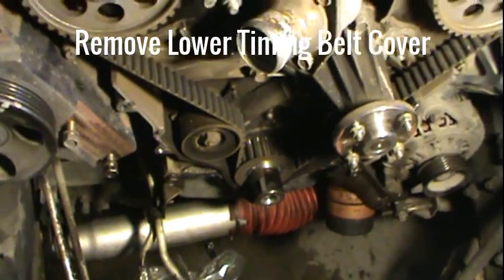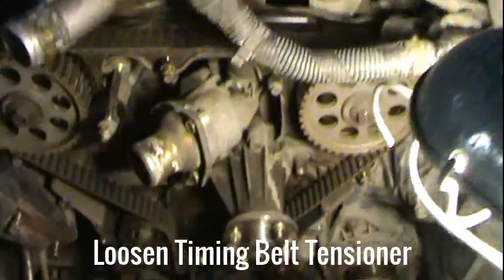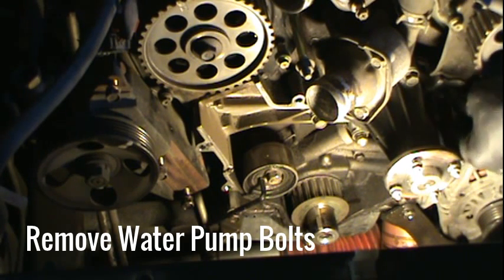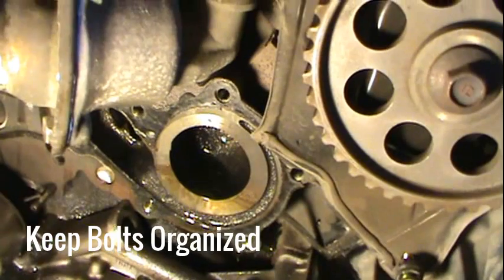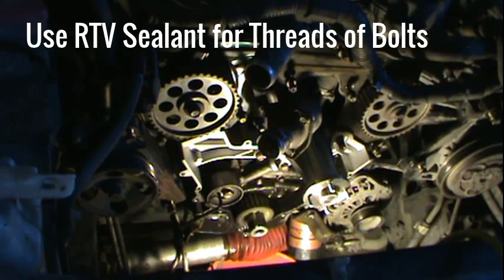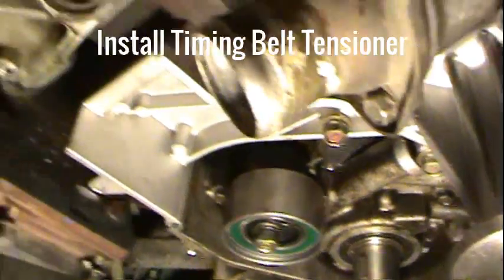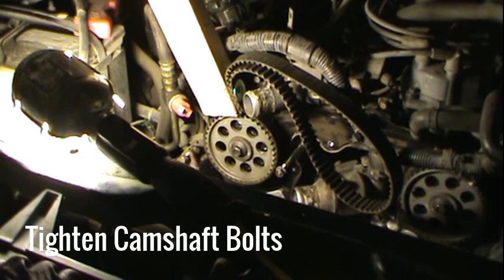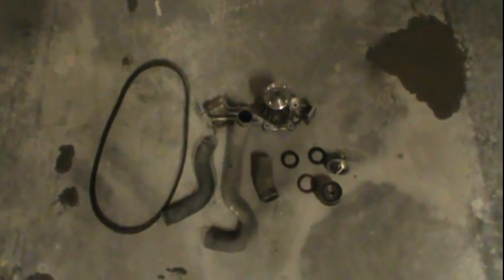Timing Belt, Timing Belt Tensioner, Water Pump, Thermostat, 2004 Nissan Xterra 3.3L V6 Part 4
In this video you will see how to remove the timing belt tensioner, camshafts, remove timing belt, replace camshaft oil seals, crankshaft oil seal, water pump, and replace water pump with gasket.